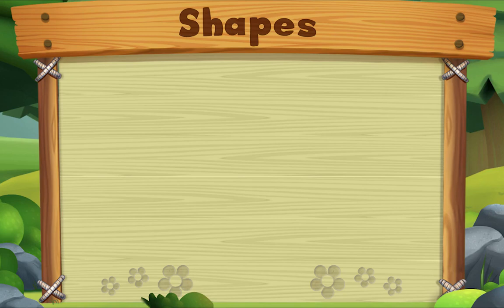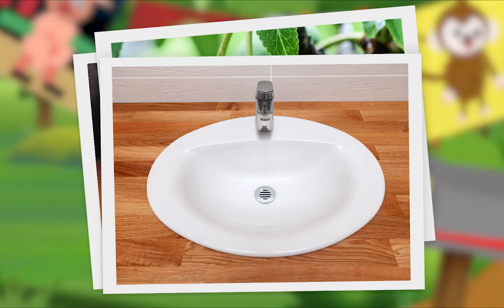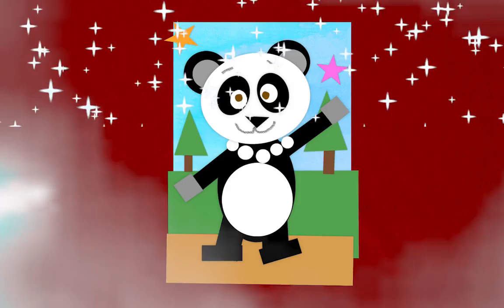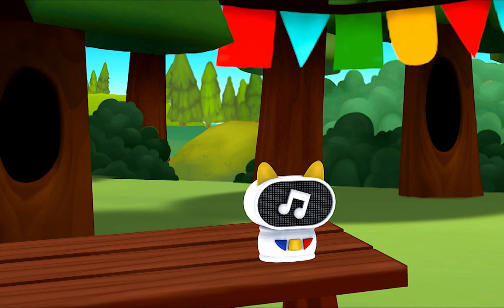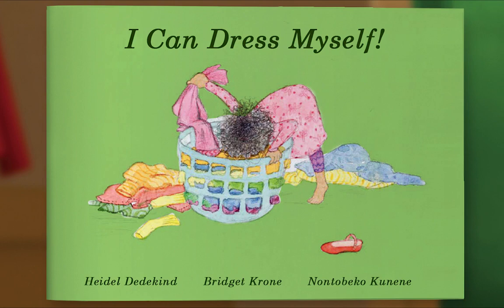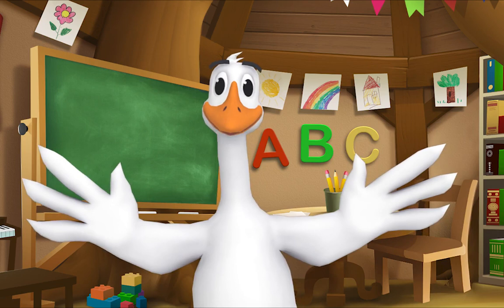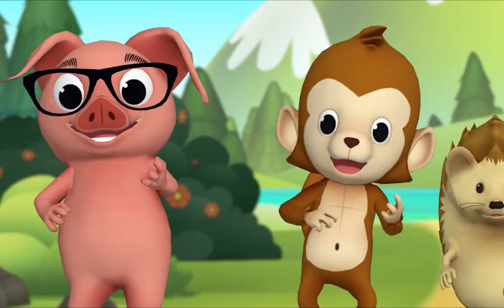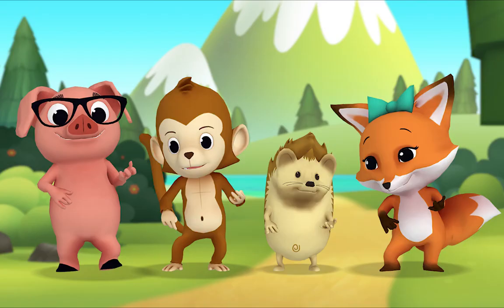Preschool Video Animal Island Learning Adventure (AILA) | Letters, Songs, Story Books